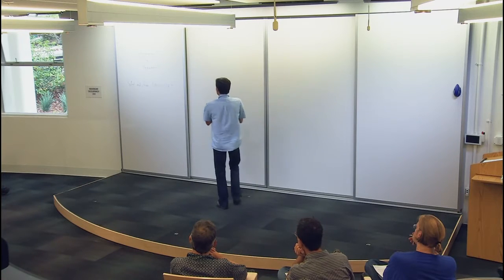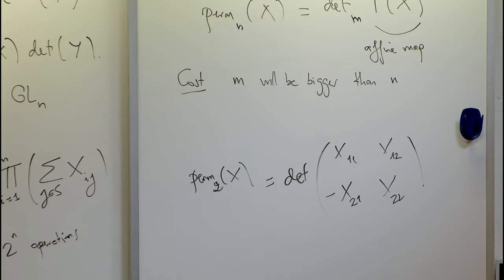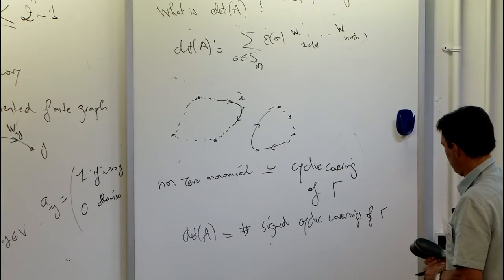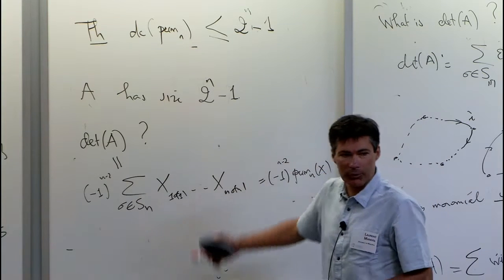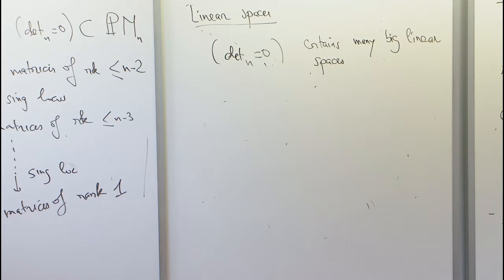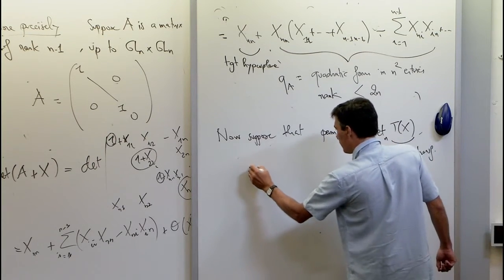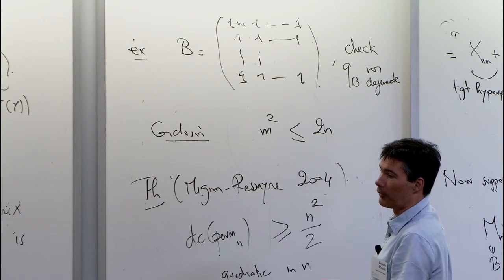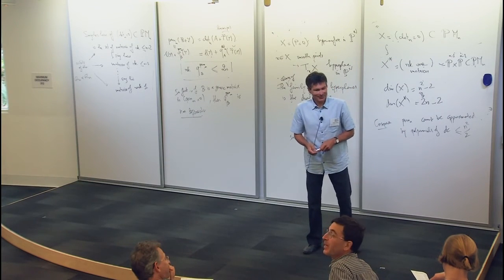Introduction to Geometric Complexity Theory I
Laurent Manivel, University of Montreal
Algebraic Geometry Boot Camp